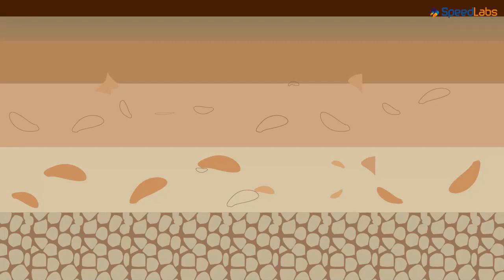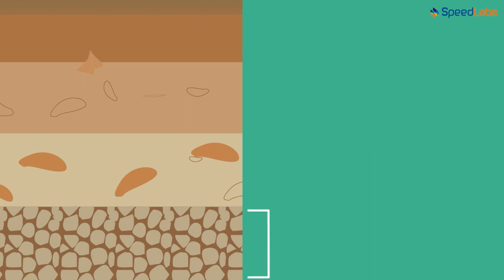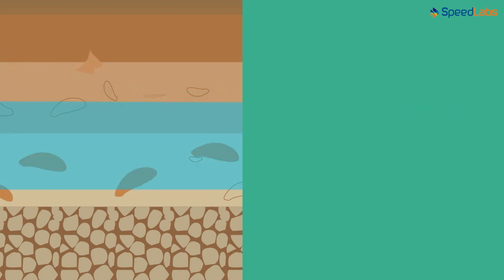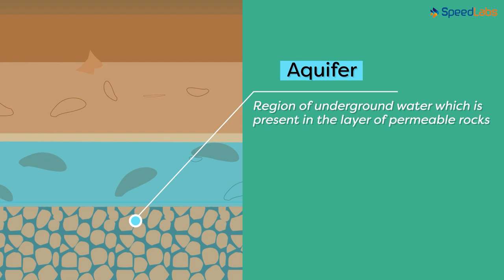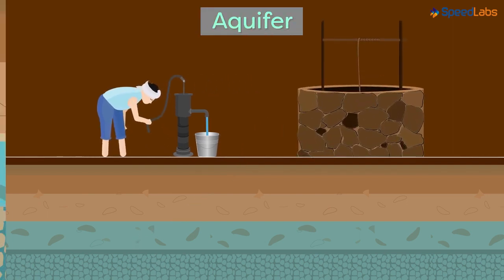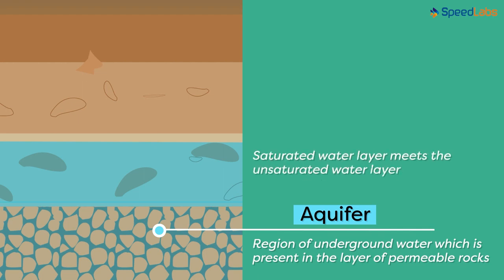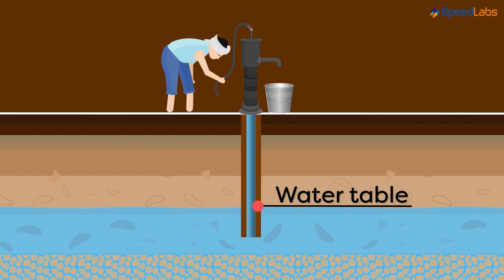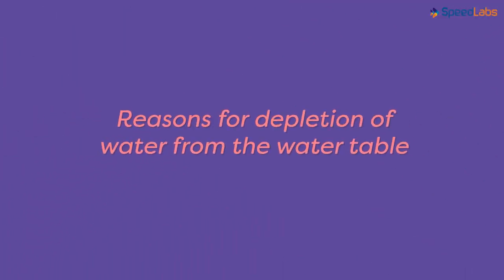Class-7-Science-Ch-8-Water:A precious Resource-Topic- Ground Water Part 2